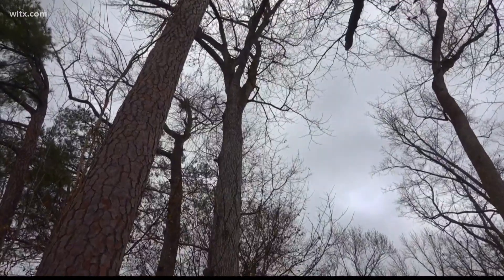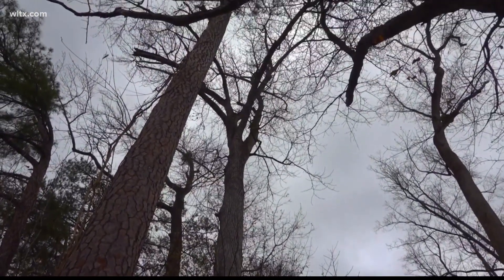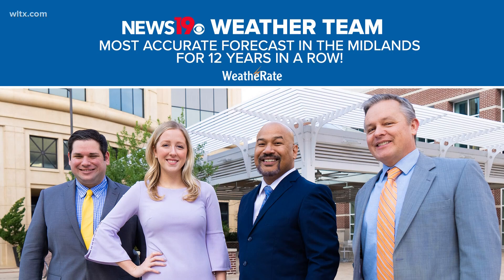Can trees predict rain?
Have you ever noticed the leaves on trees behaving oddly before a heavy rain? It turns out, they might be trying to tell us something.